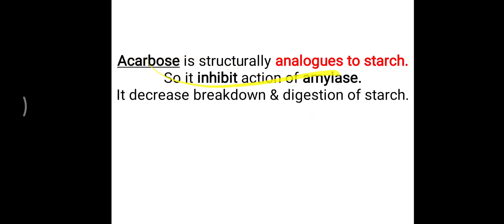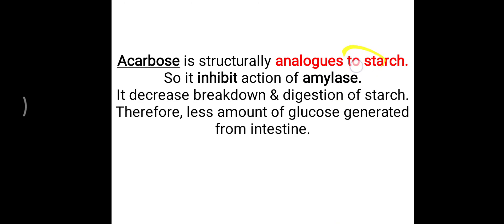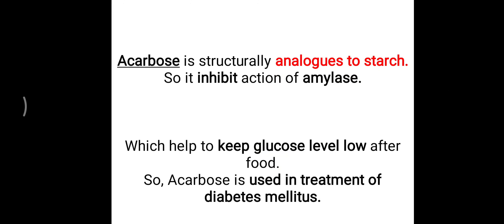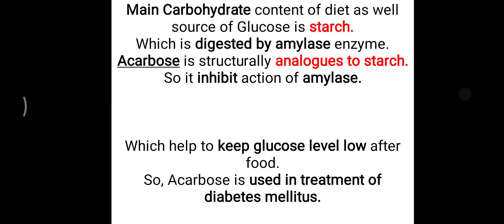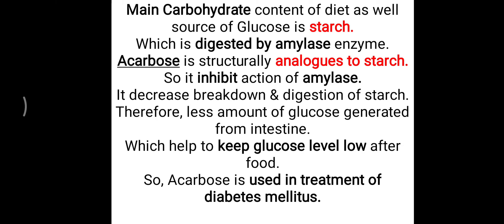ACARBOSE IN DM